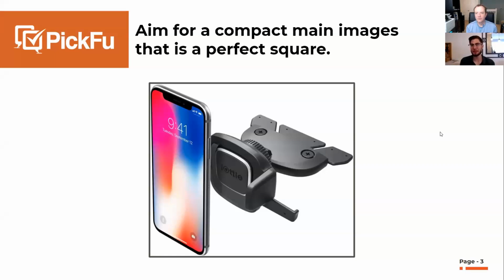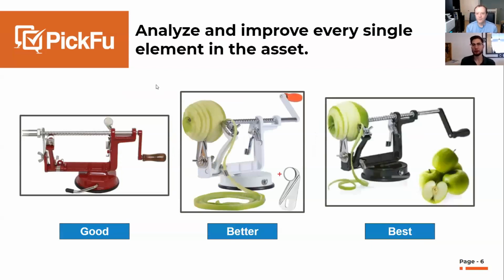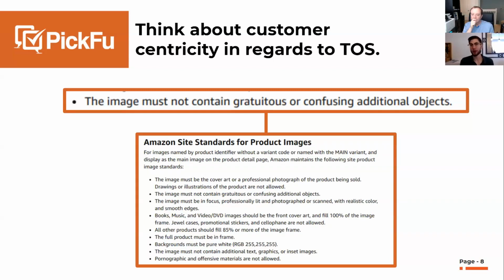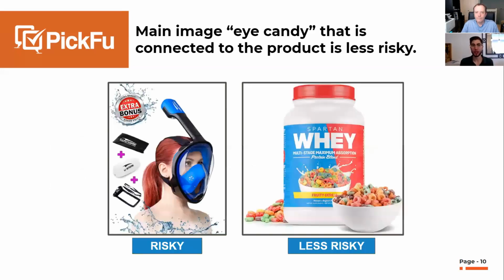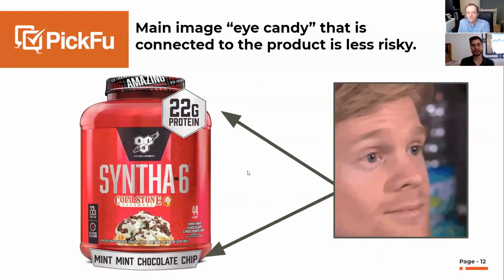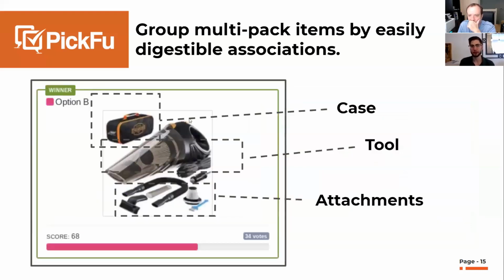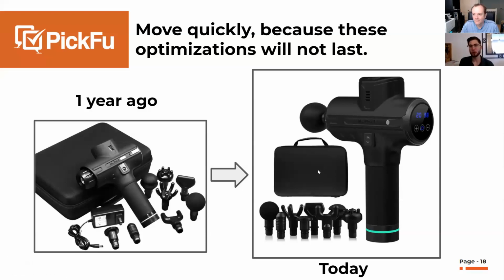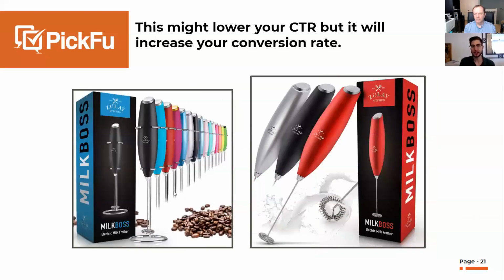Data Driven Tips to Optimize Main Images for Sales and Conversions on Amazon FBA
You unfortunately can't be there to tell clients why they should click on your listing or buy your product, that means your listing copy and images have to do the selling for you.

Imagine looking at a search page on Amazon, and you will see a bunch of similar products.  People make quick decisions on which listings to click on, and one of the most critical ways they do this is by looking at your main image.

Your main image can either help you get more people to click on your listings (and ultimately buy your product) or cause people to skip over to someone else's listing.

To give tips on main images that convert people into buyers, I am excited to bring on Anthony Cofrancesco to talk through what they have learned from thousands of polls being run on their platform so you can create conversion spiking images.